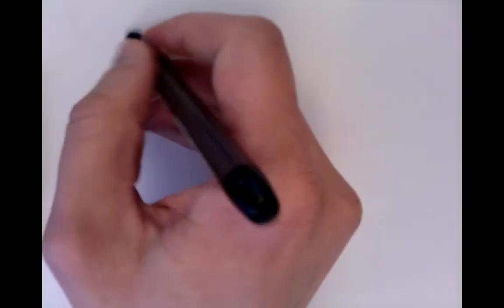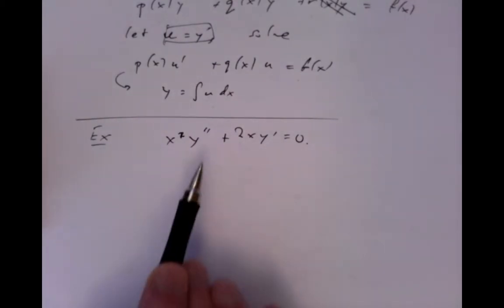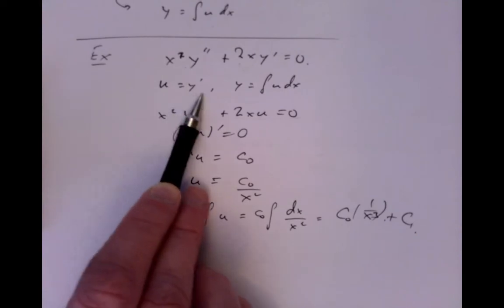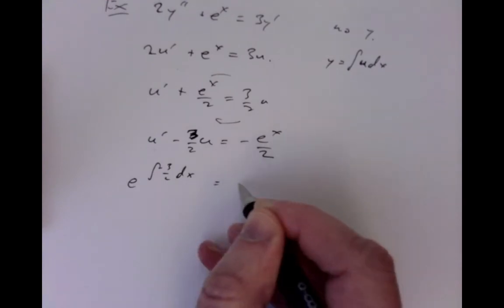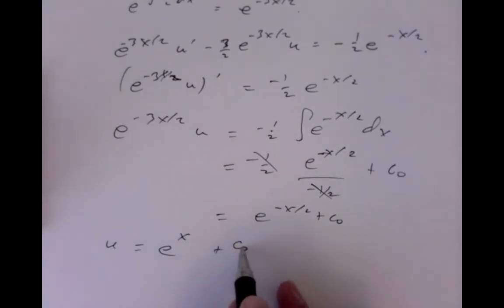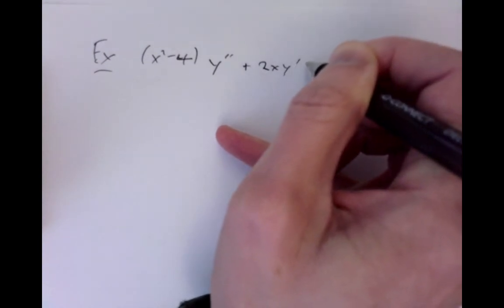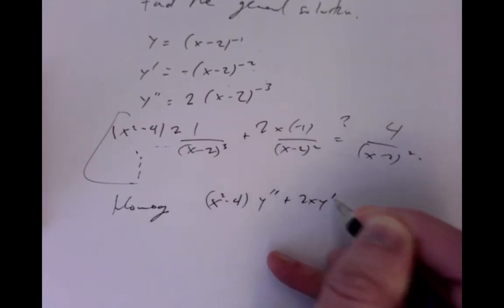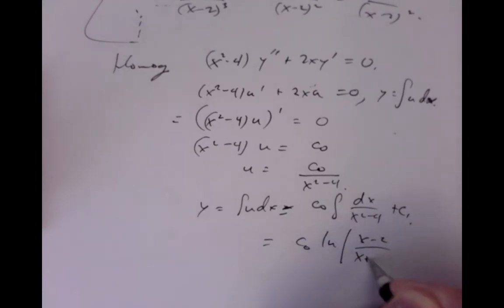lecture 25 2021 01 24 10 48 25